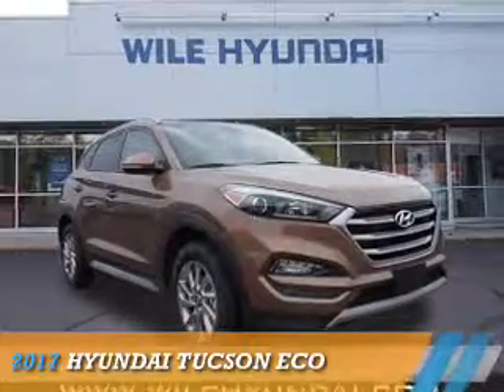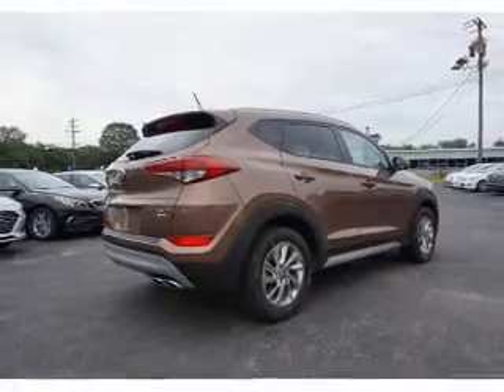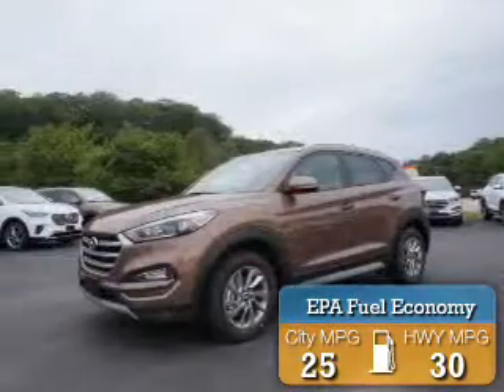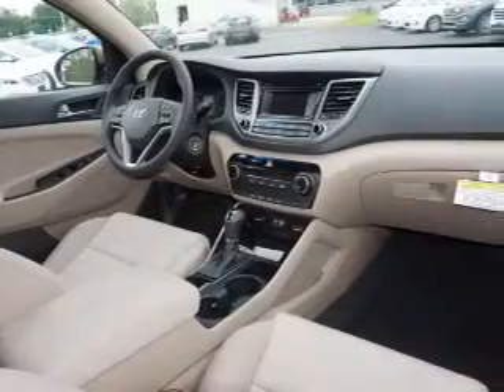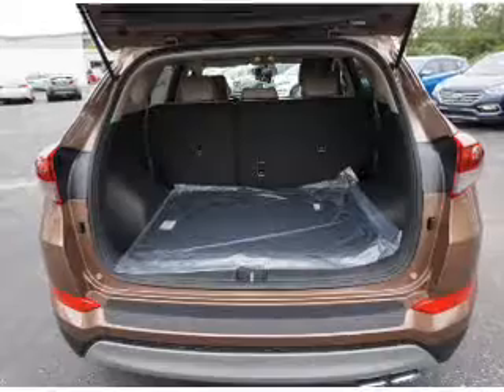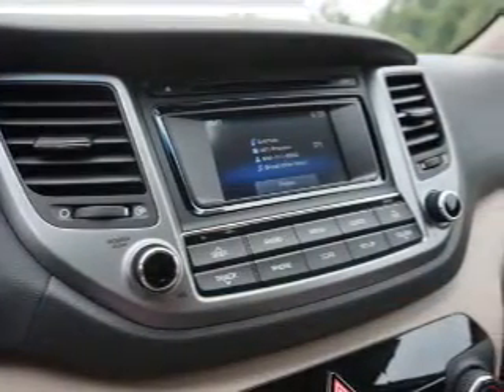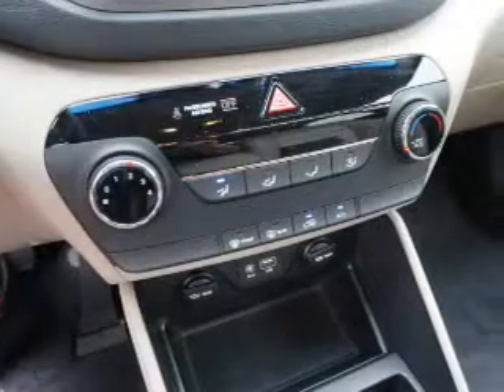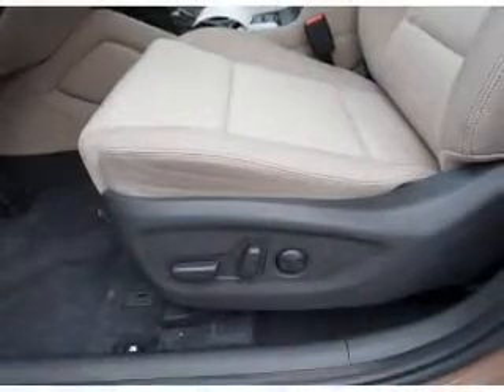2017 Hyundai Tucson H6209 - Columbia CT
Year: 2017
Make: Hyundai
Model: Tucson
Trim: Eco
Engine: 1.6 liter 4 Cylindercylinder AWD
Transmission: 7-Speed Automated Manual
Color:
Mileage: 13
Address:
VIN:KM8J3CA24HU422446